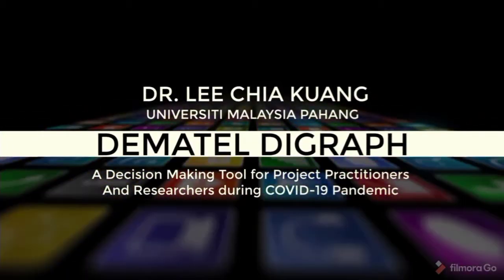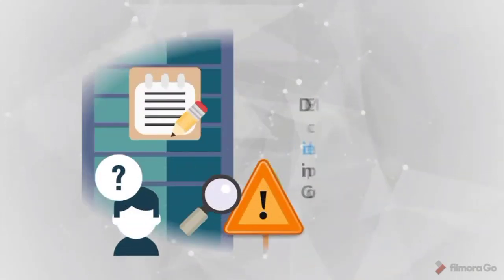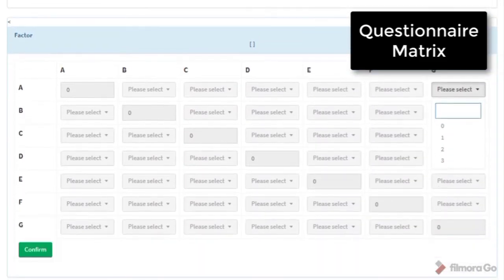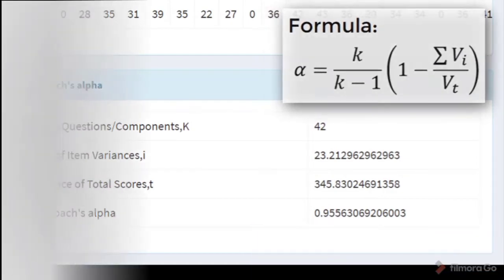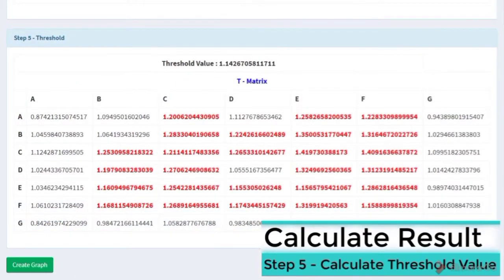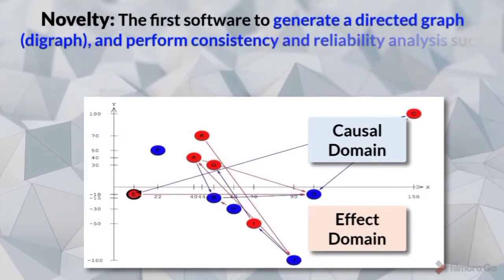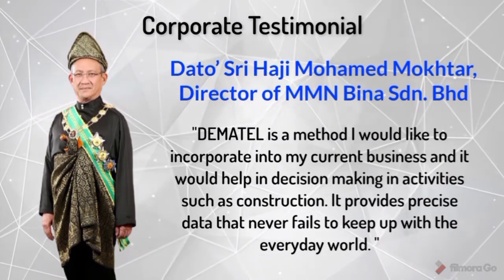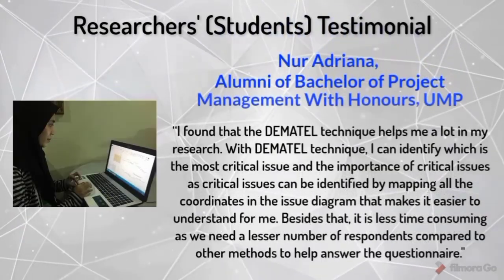DEMATEL DIGRAPH A Decision Making Tool For Project Practitioners And Researchers During COVID 19 Pan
DEMATEL DIGRAPH is a new invention that generates directed graph (Digraph) based on DEMATEL (Decision Making Trial Evaluation Laboratory) algorithm. It collects inputs from decision makers and experts through questionnaire (available in online), avoiding human contact during COVID-19 pandemic. It calculates results instantaneously and is currently the first and only cloud based system design using Cascading Style Sheets (CSS) and html by Bootstrap. As this invention combines DEMATEL algorithm and Digraphs (Directed graphs), it generates and maps the relationships between critical factors with directed graph, in PDF Format. It is the first software to generate directed graph (digraph), and perform consistency and reliability analysis such as corrected item-total correlation analysis and Cronbach's alpha reliability test on the collected data. The generated graph separates the critical factors into causal and effect domains, enabling both project practitioners and researchers (students) to identify critical factors, critical risks and critical criteria effectively, consistently and efficiently. It encapsulates experiential learning, both in theory and practice, and is the state of the art in decision science and project risk management. It highly benefits both corporate project decision makers and research students during COVID-19 pandemic.

Created by: Dr. Lee Chia Kuang, Dr. Tay Joo Hui, Dr. Liew Siau Chuin